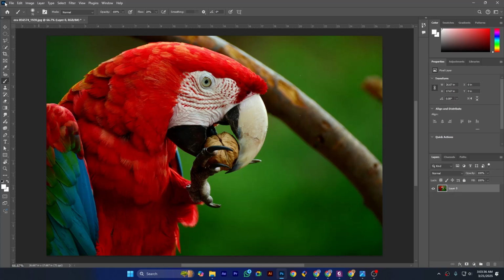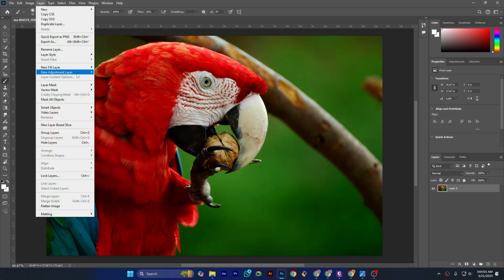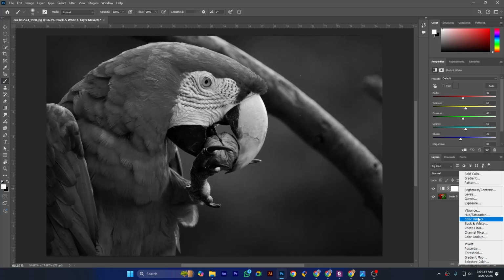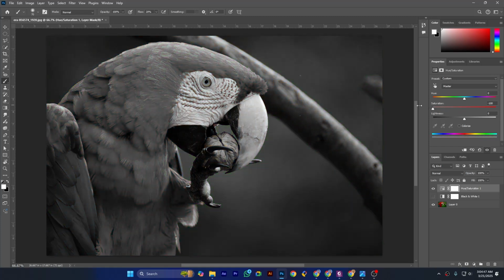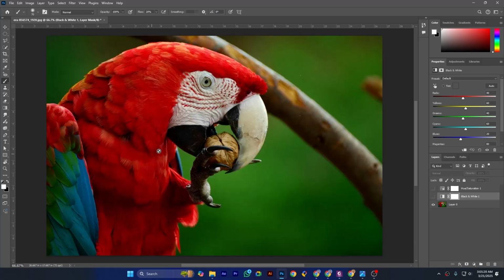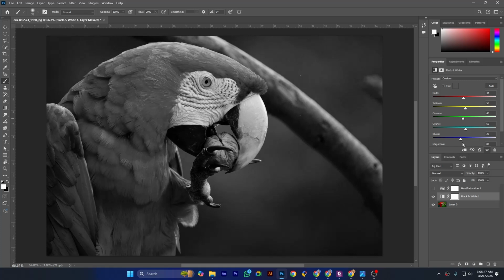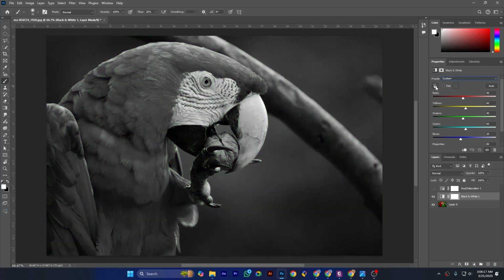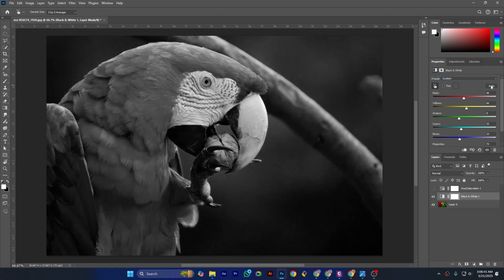Are You Making BLACK And WHITE Image Adjustment Mistakes In Adobe Photoshop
Converting images to black and white might seem simple, but are you doing it the right way? Many Photoshop users make common Black & White Adjustment mistakes that ruin the quality, contrast, and depth of their photos. In this tutorial, we’ll expose the biggest mistakes and show you expert techniques to create stunning, high-quality black-and-white images in Adobe Photoshop.

In this video, you’ll learn:
✅ The right way to use the Black & White Adjustment layer
✅ How to avoid flat, dull grayscale conversions
✅ The biggest mistakes beginners make when adjusting tones
✅ How to control contrast, shadows, and highlights for a dramatic effect
✅ Pro tips to enhance depth and detail in black-and-white images

Whether you're working on portraits, landscapes, or artistic edits, mastering Black & White Adjustments is crucial for achieving professional results. Say goodbye to weak, washed-out conversions and unlock the full potential of your black-and-white photos!